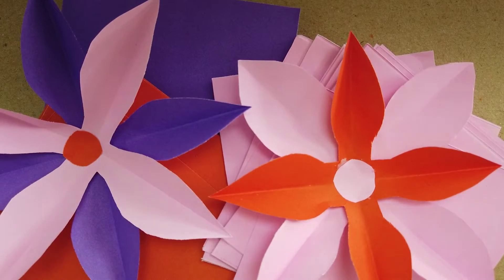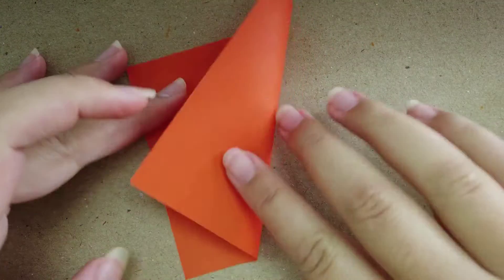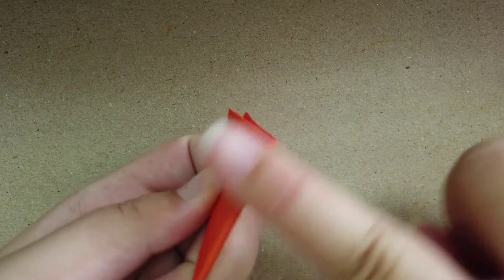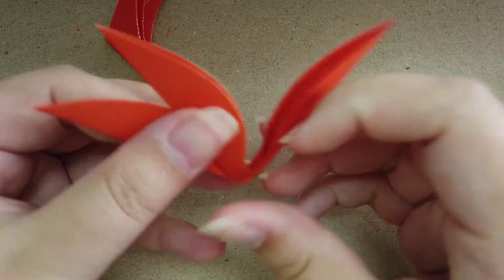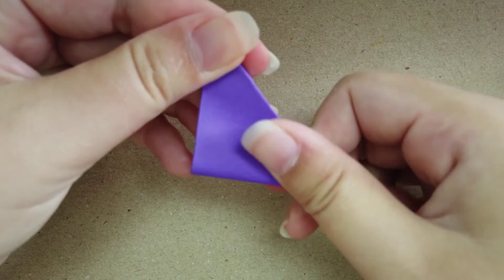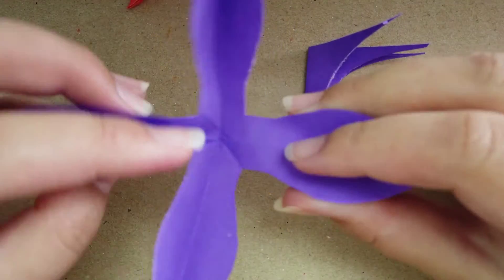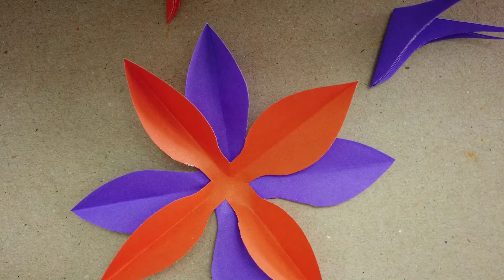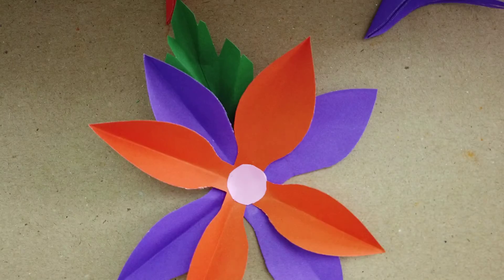Paper Cutting ,(Flowers)